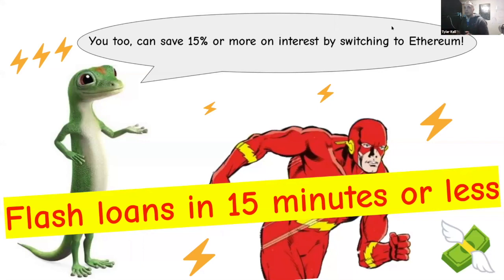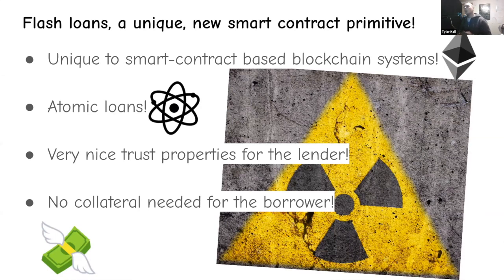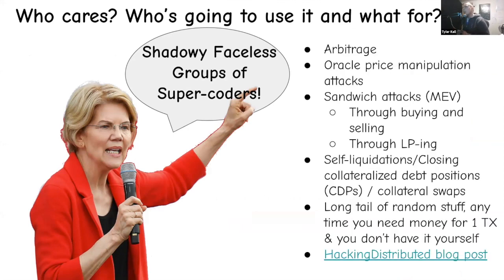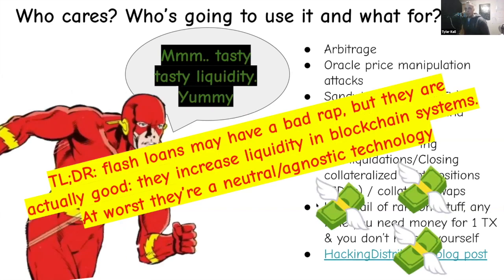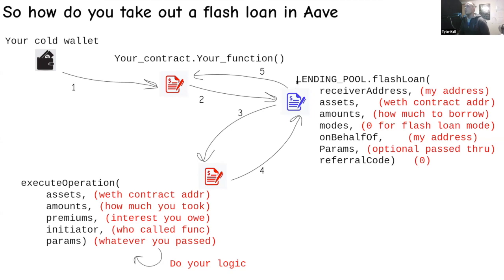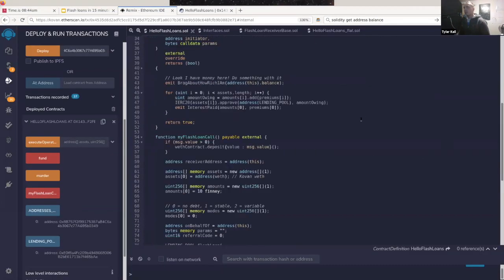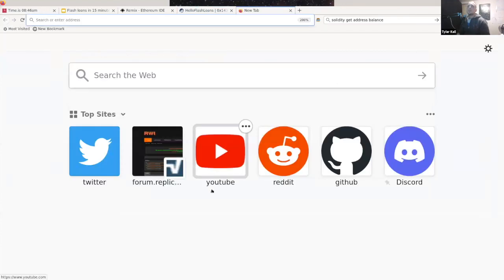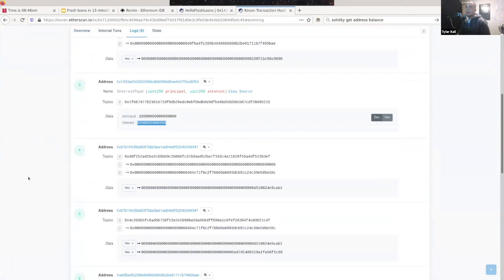Tyler Kell (IC3) - "Flash Loans in 15 Minutes or Less"